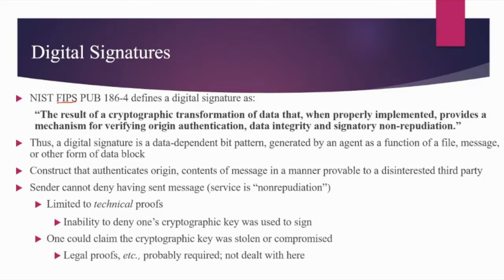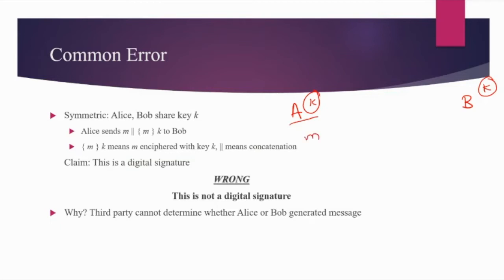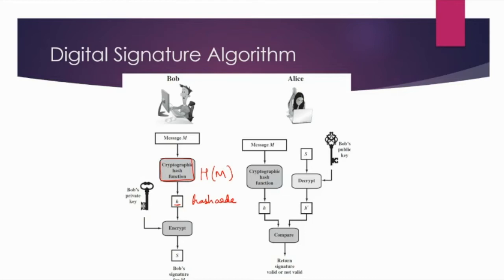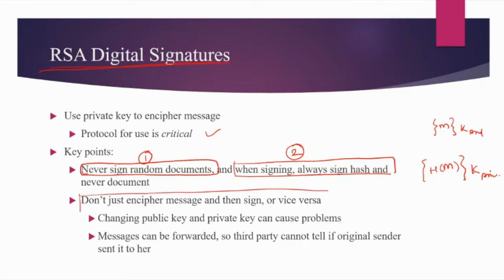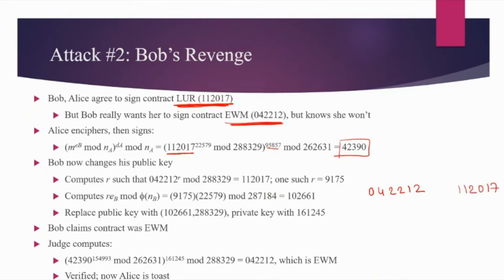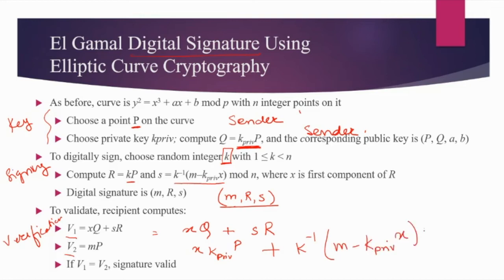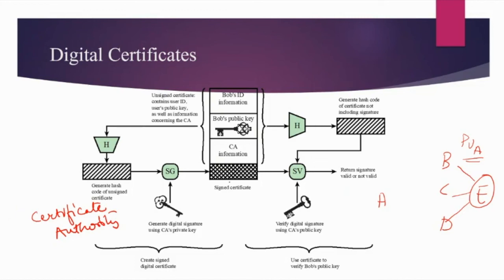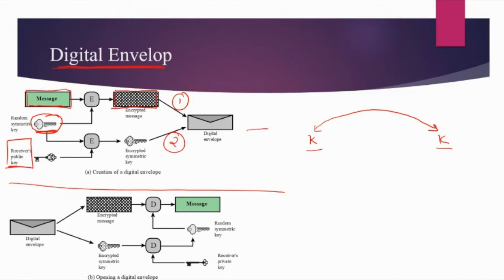Digital Signature and Certificate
This video explains Digital Signatures based on RSA and EC. It also explains Digital Certificate and Digital Envelop